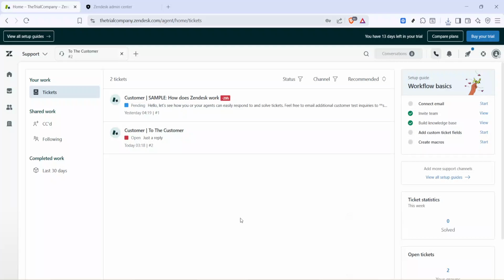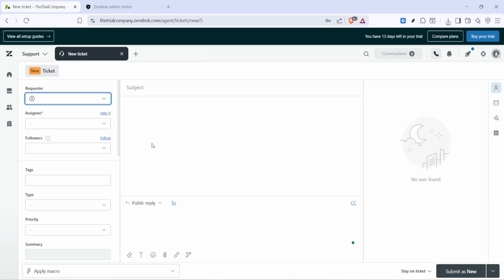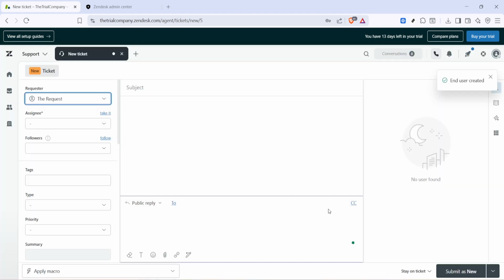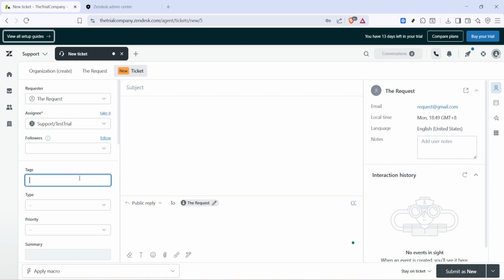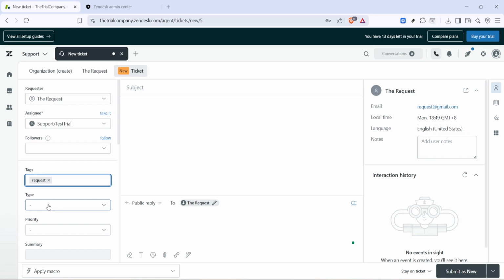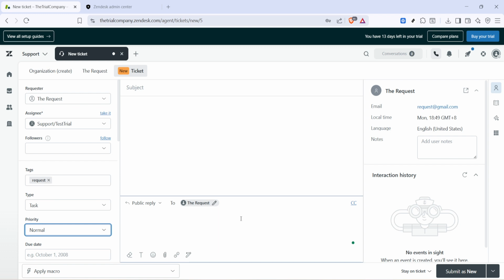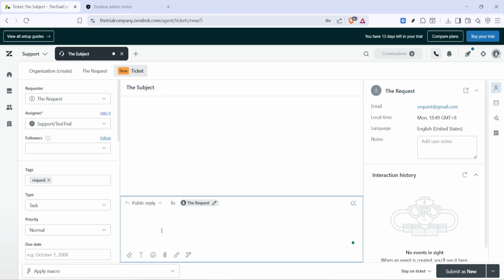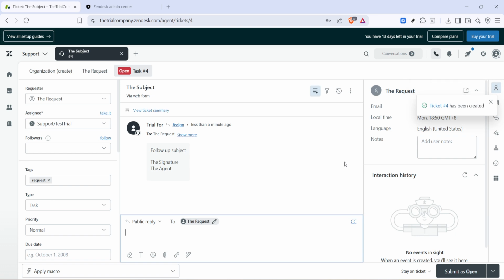How to use Zendesk for customer support (Step By Step 2026)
How to use Zendesk for customer support